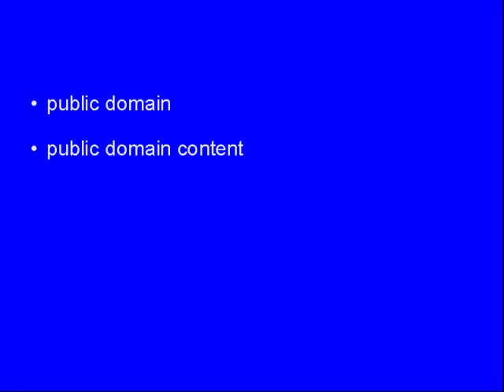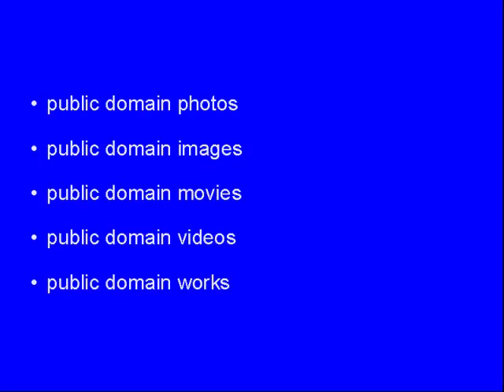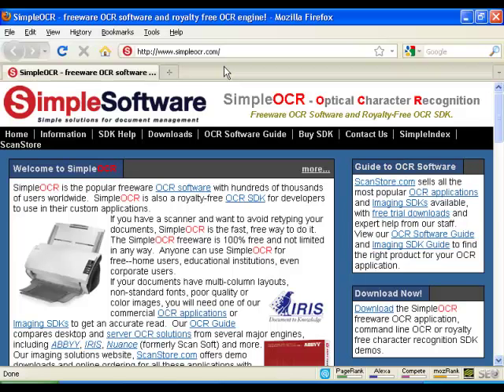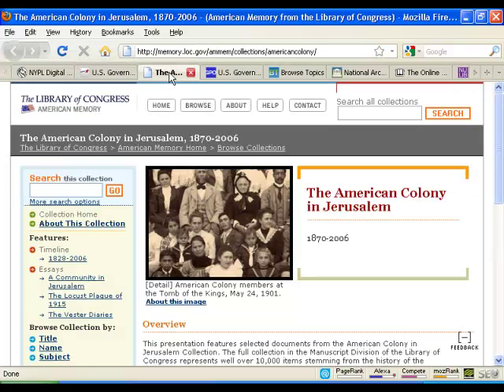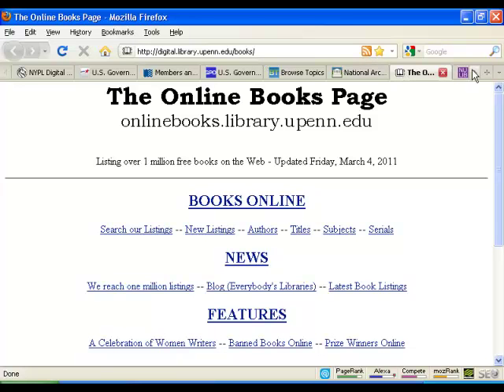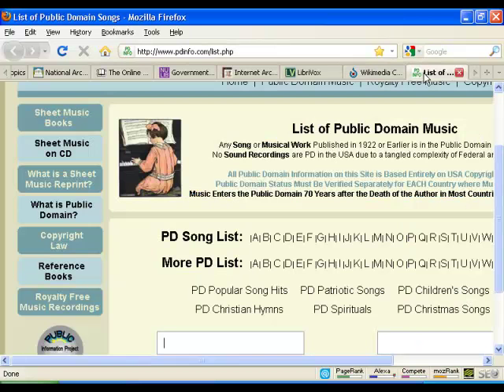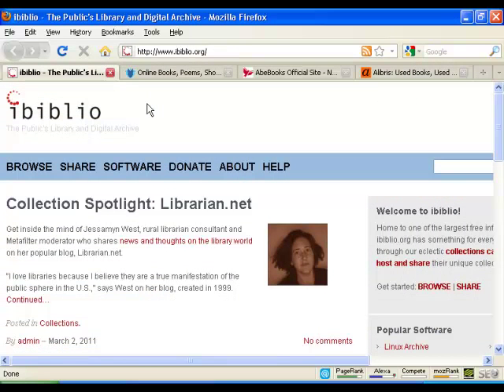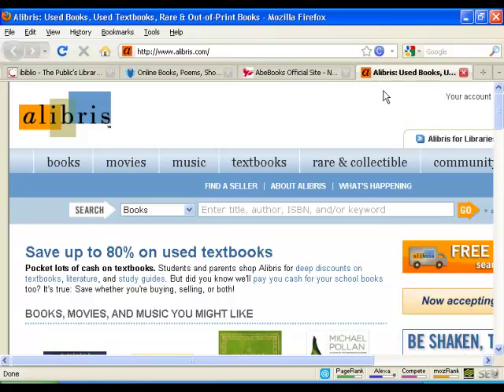Public Domain Content Tutorial Part 3 - Profiting From Public Domain Material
You will learn how to profit from public domain content tutorial part 3 - profiting from public domain material